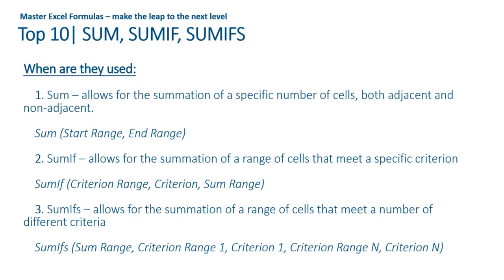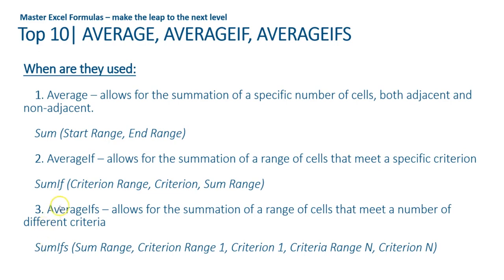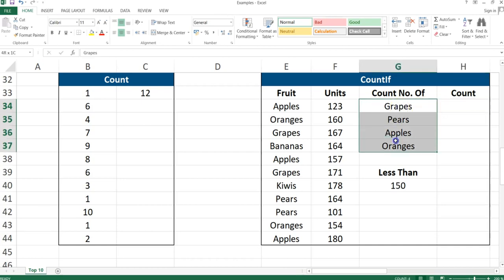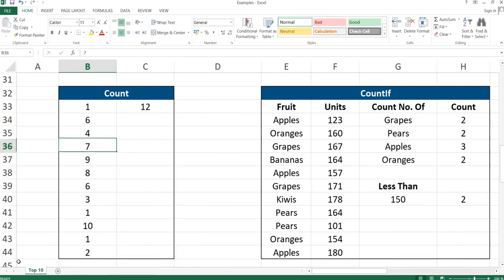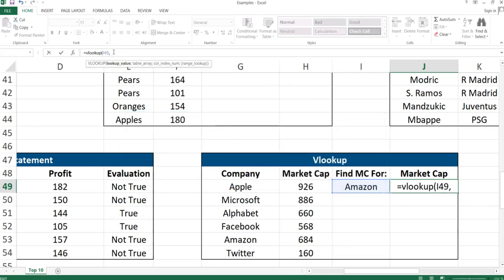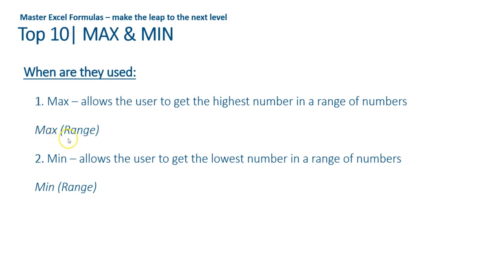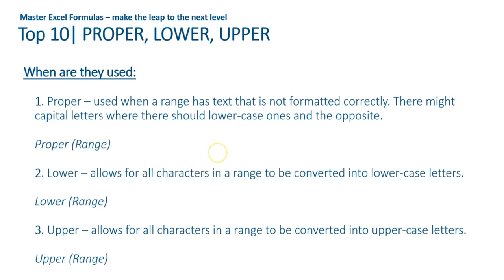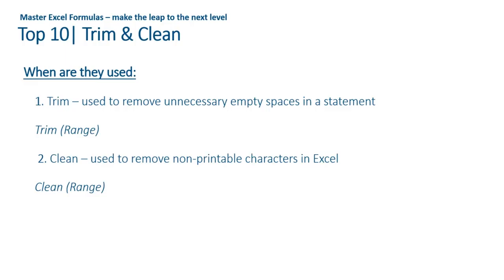Master Excel Formulas Part_1